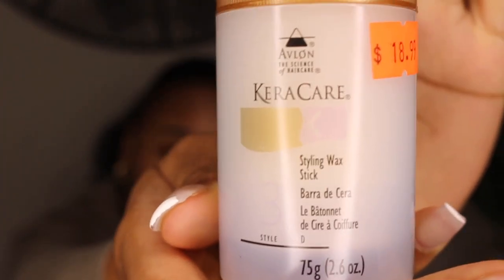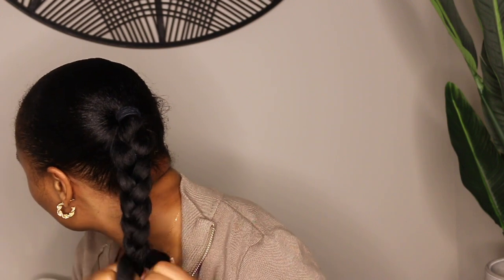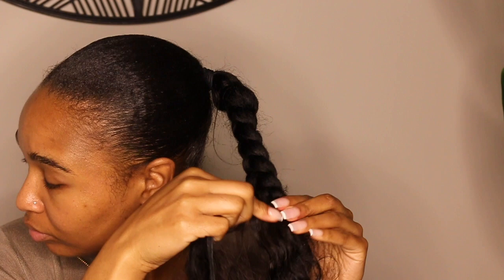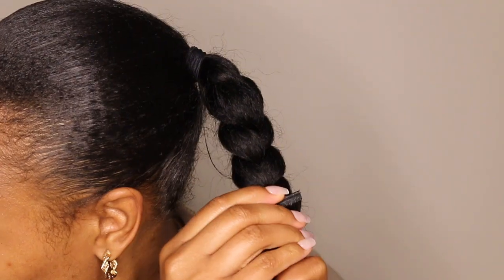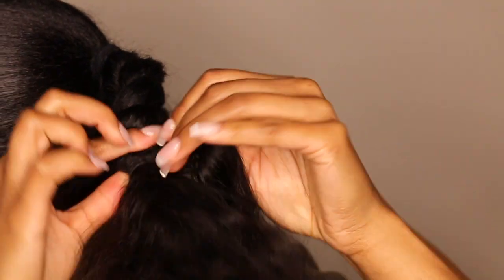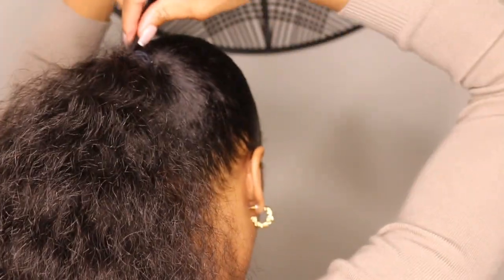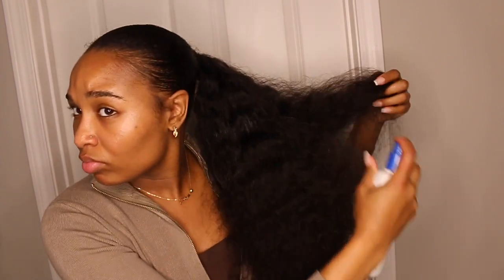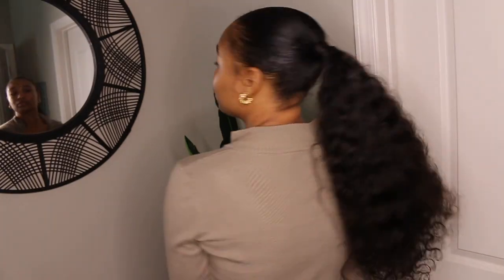PONYTAIL w/ EXTENSIONS HOW TO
HEY PIXIES! In this video I an easy sleek ponytail using wefted hair. This ponytail is great for natural hair and is an easy go to ponytail using track hair. The best part about this long ponytail is that you don't have to use glue or so it and it's stable and sturdy. I am so excited to share this with you.

KERA CARE WAX
GARNIER SERUM
BIOSILK SPRAY